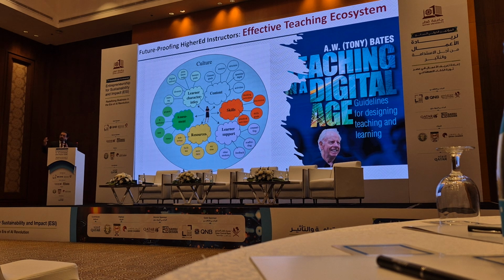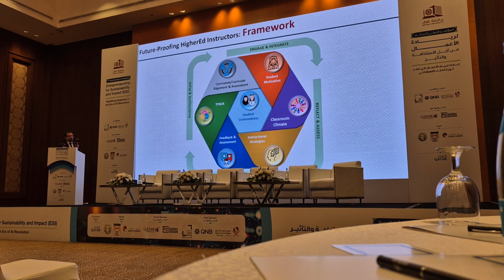Future proofing Higher Education Instructors - ESI Conference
Presenter: Dr. Hassan Selim